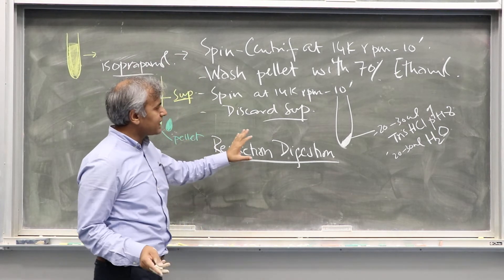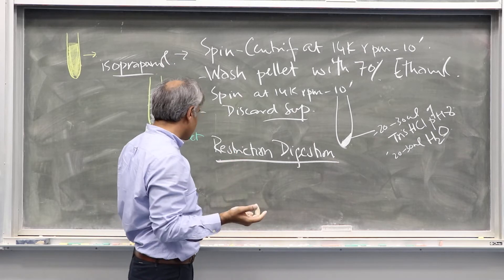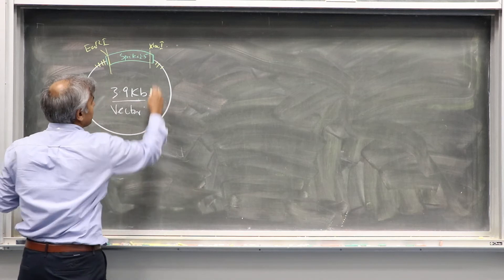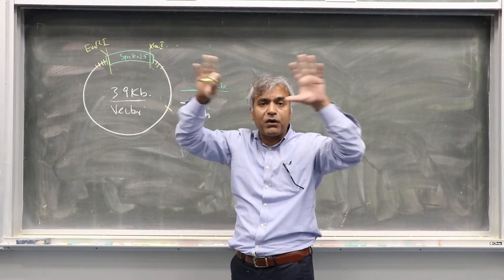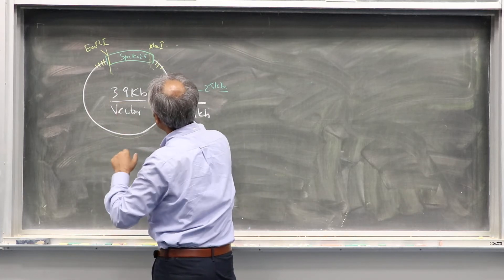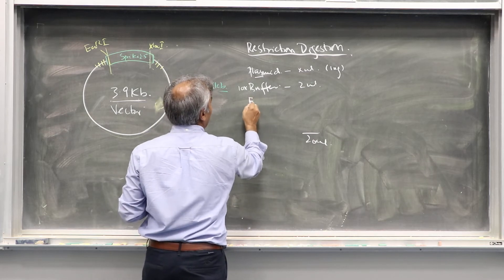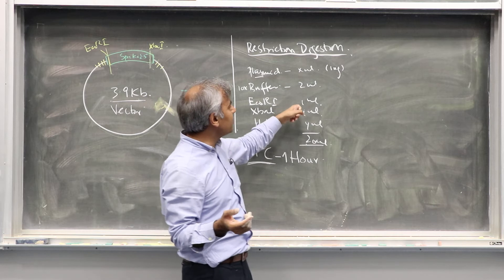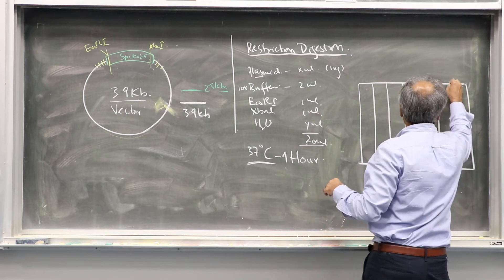BIO100-Molecular Cloning Spike-part7-Plasmid isolation-Dr Muhammad Tariq